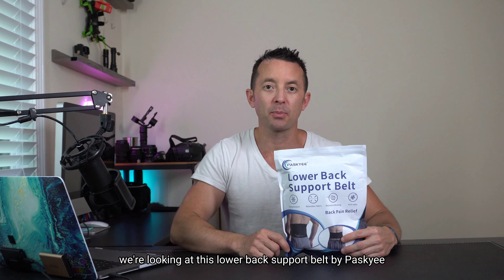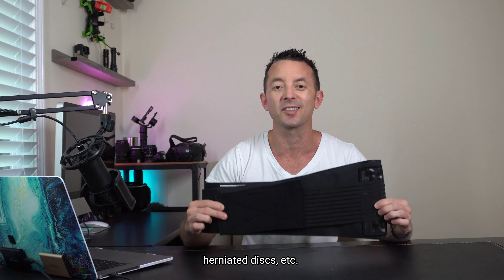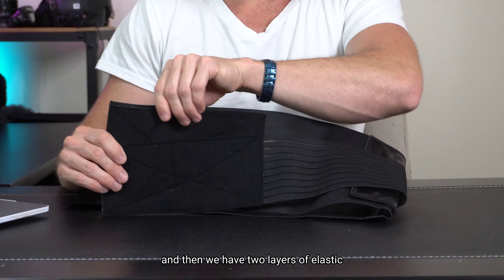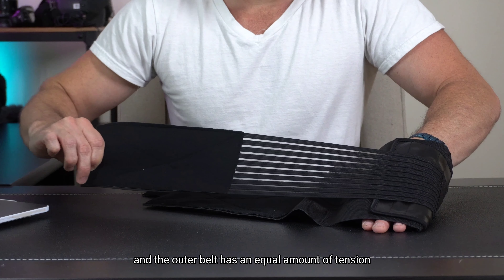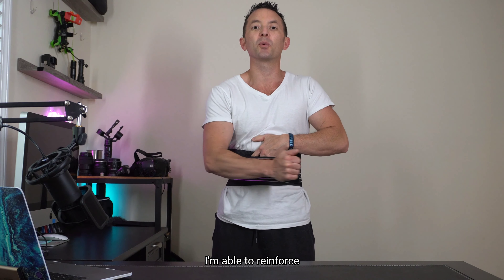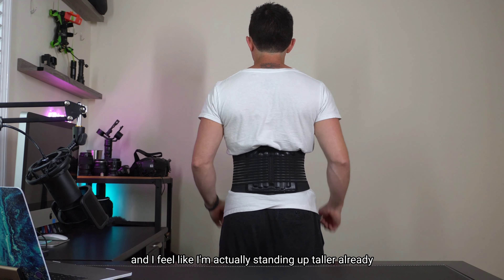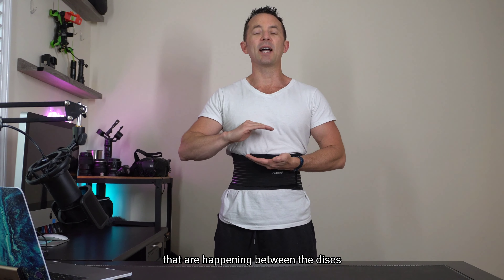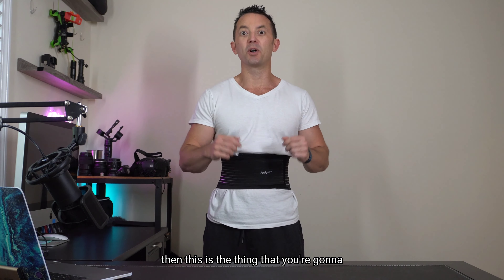Lower Back Support Belts - Do they Help and Are They Strong Enough?